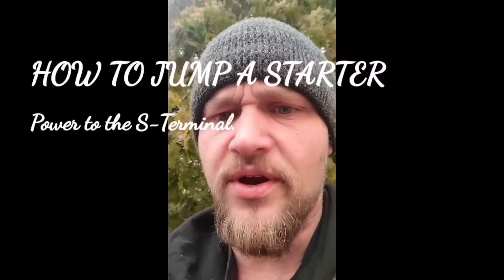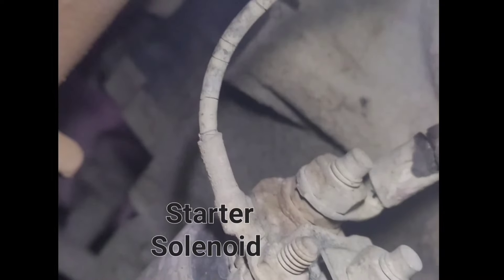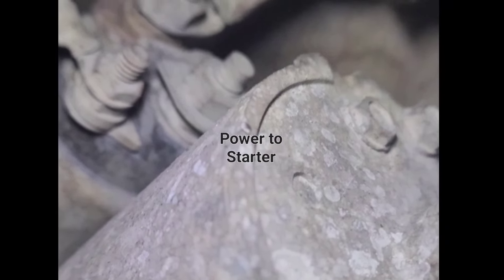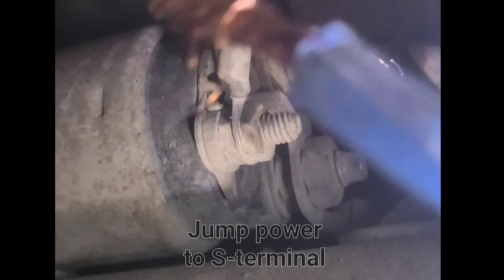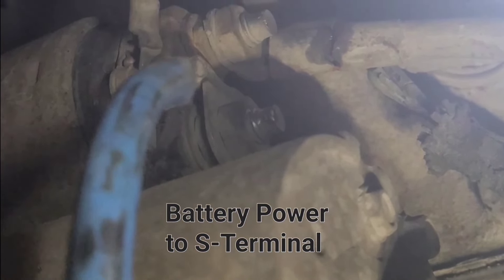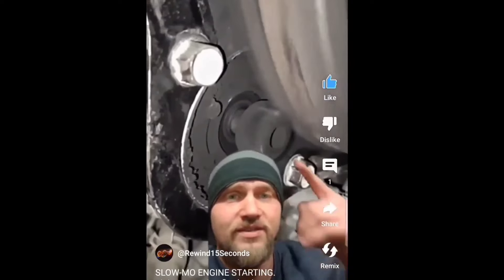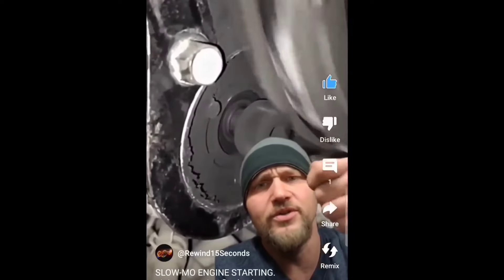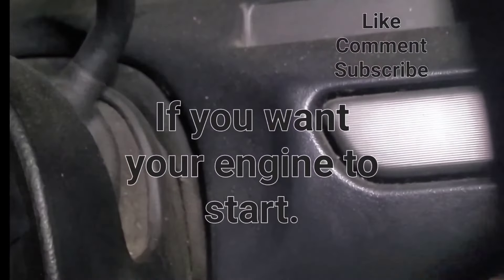How to Jump Power to a Starter. Explained by a mechanic.